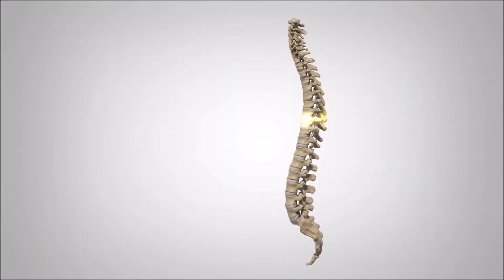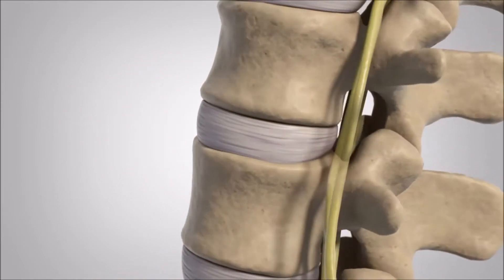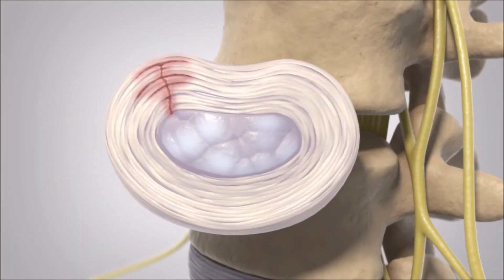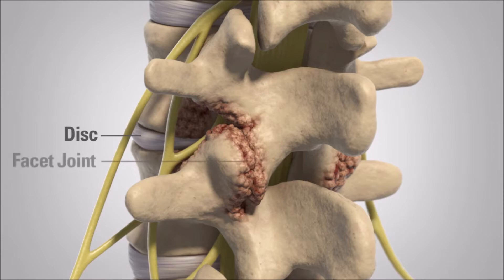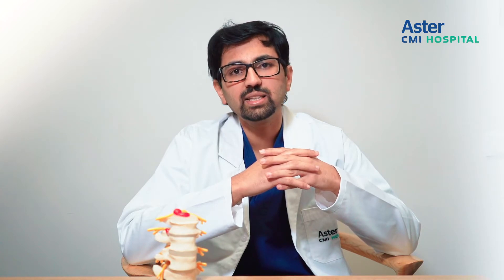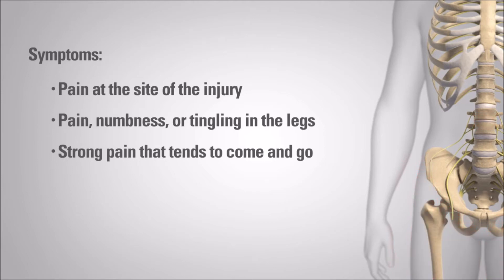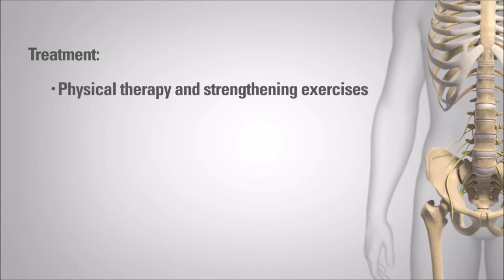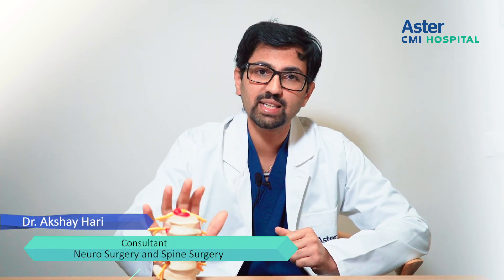What is Degenerative Disc Disease? Dr Akshay Hari | Spine Specialist Doctor - Aster CMI Hospital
Learn about the Degenerative Disc Disease and its causes from Dr Akshay Hari of Aster CMI Hospital.

Dr Akshay Hari, Consultant Neuro Surgery & Spine Surgery at Aster CMI Hospital is speaking about degenerative disc disease. This is a condition of the discs between vertebrae with loss of cushioning, fragmentation, and herniation related to aging.

Dr. Akshay Hari is a highly qualified neurosurgeon and spine surgeon, working as Consultant of Neurosciences at Aster CMI Hospital, with the goal of providing the best quality neurological service for patients. He has a wide experience in Minimally Invasive Brain and Spine Surgeries, Micro-Neurosurgery, Critical Care Management of Head and Spine Injuries, Brain Tumors, and Spinal Deformities. He has also worked with other private hospitals in India and abroad and has handled a variety of responsibilities. He completed his post-graduate super-specialty training in neurosurgery (Diplomate of National Board - DNB) and under-graduate primary medical training (MBBS) from the Rajiv Gandhi University of Health Sciences, Bangalore.

Dr. Akshay Hari operates on a high volume of referral and non-referral patients, performing up to 30 operations per month to address various neurosurgical and complex spinal pathologies including deformities, trauma, degenerative conditions, and tumours apart from the peripheral nerve, general neurosurgery, and procedures for pain. He implements a range of time-tested and novel procedures, treatments, and therapies, including advanced minimally invasive techniques. He conducts special outreach camps and programs at the community level to spread awareness about spinal health and illnesses. He has organized various CME’s and workshops including cadaveric courses and hands-on training programs for Minimally Invasive spine surgery and is deeply involved in academic research.

He is skilled in performing clinical research and stays abreast of new technologies in the field. He is resourceful and has an open mind to exploring alternative treatment options to provide patients with the best possible health outcomes and is eager to apply these skills in daily practice.

Awards And Recognitions:
- AO Spine Research Grant Award - “Development of an ultrasound-guided tool for pedicle screw placement”
- NSI Travel Fellowship - Resident Support award - Poster presentation CNS meeting, Boston, USA
- Professor Ming Chien Kao’s Scholarship “AASNS Award”, South Korea
- AO Spine fellowship -Sir Gangaram Hospital, New Delhi
- AASAN Ambassadorship award for International Visiting Spine Fellowship – University of California, San Francisco, USA
- Fellowship in Spinal Surgery – The Royal Melbourne Hospital, Melbourne, Australia